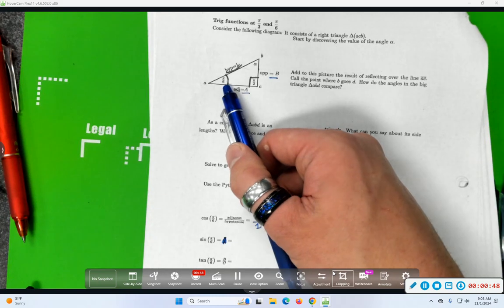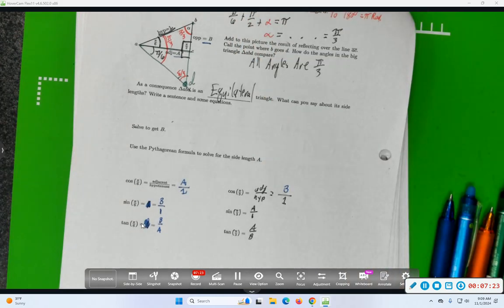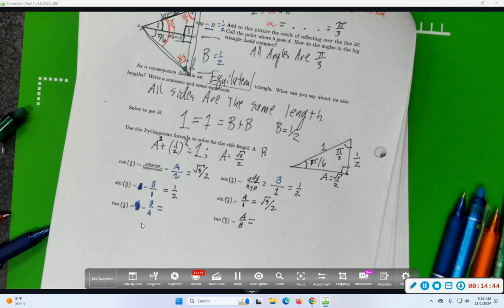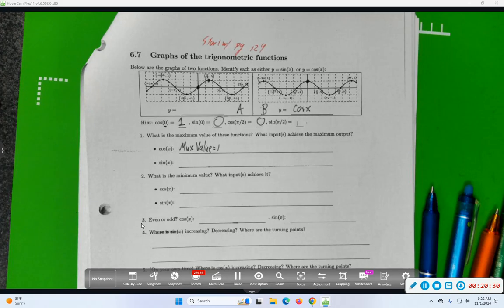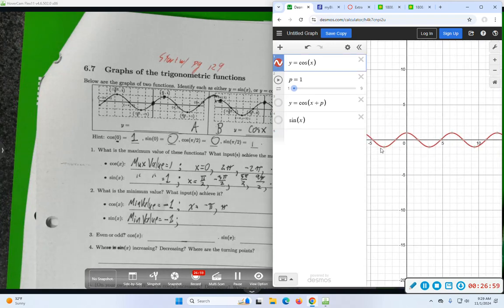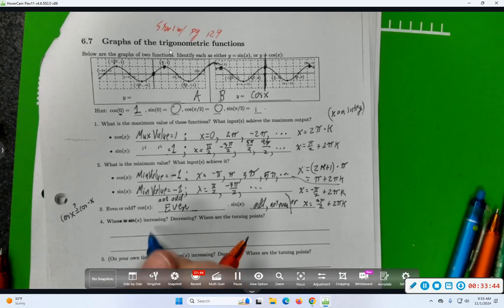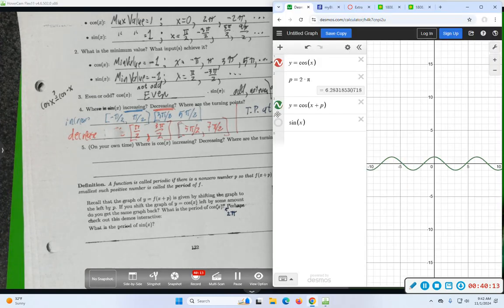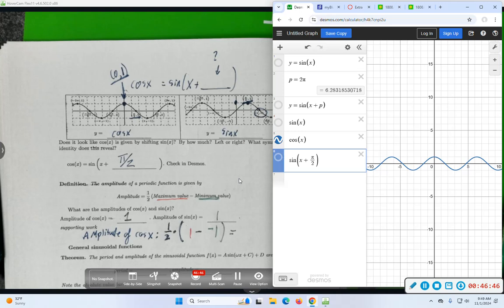Math 112 Nov 1 Sect 2